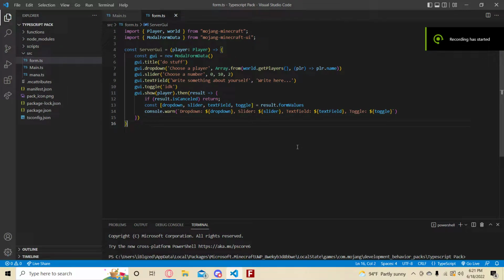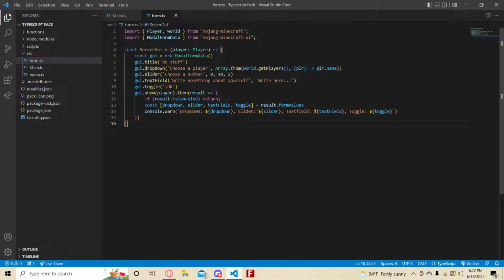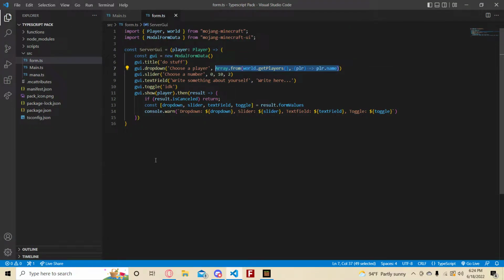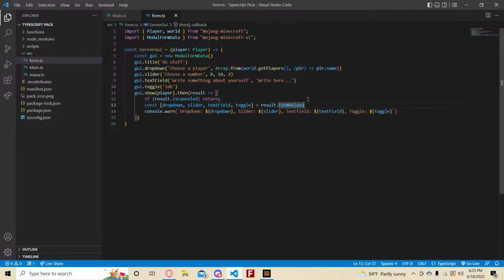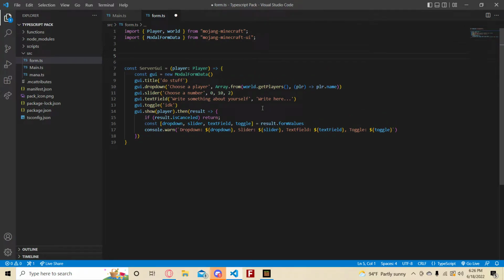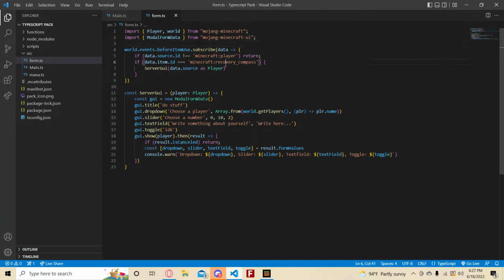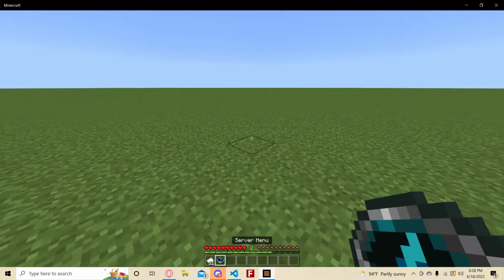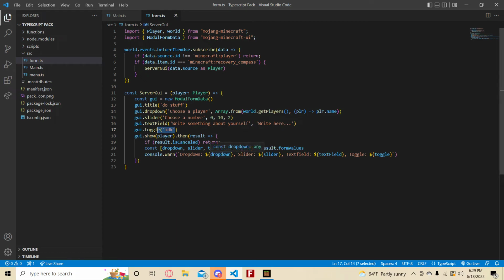Minecraft Gametest Ep7! Advanced GUI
Hello everyone! Today we learn how to make an advanced GUI!